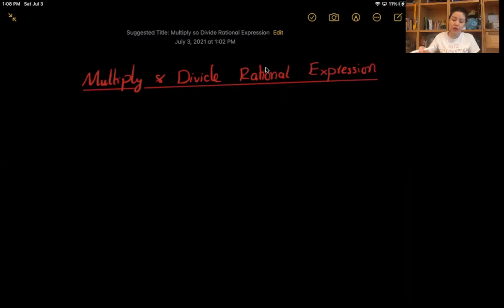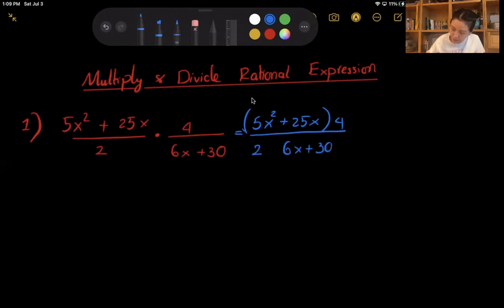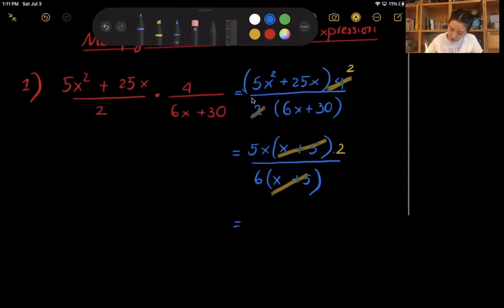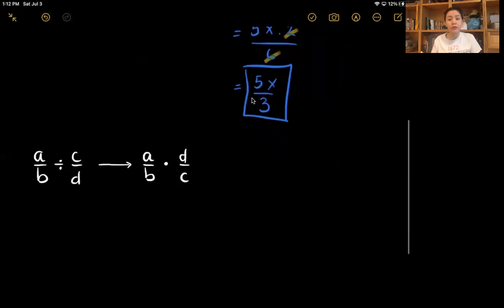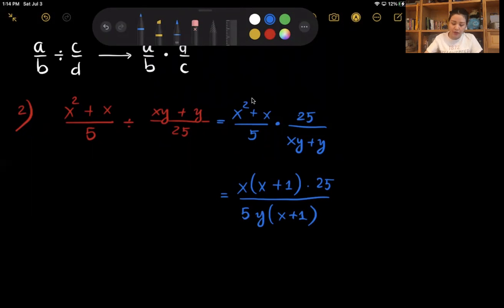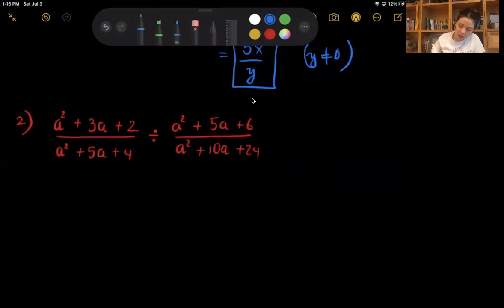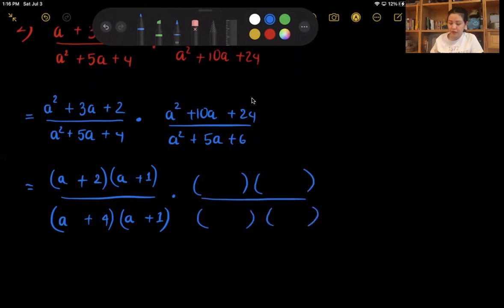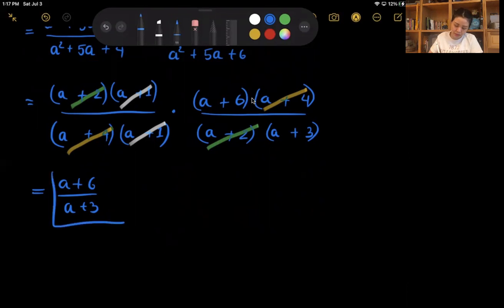MTH 1150 Multiply and Divide Rational Expressions